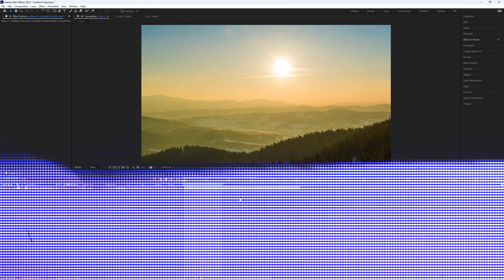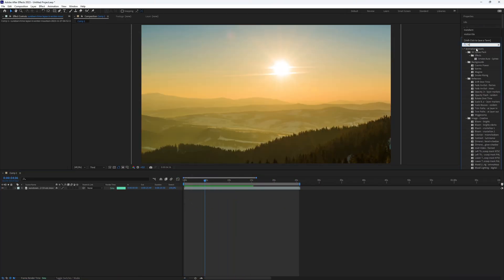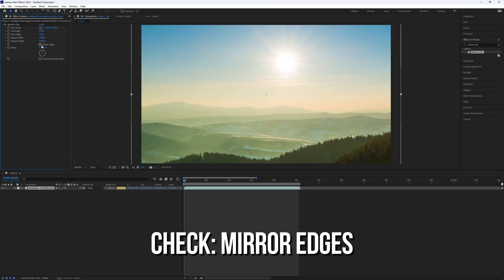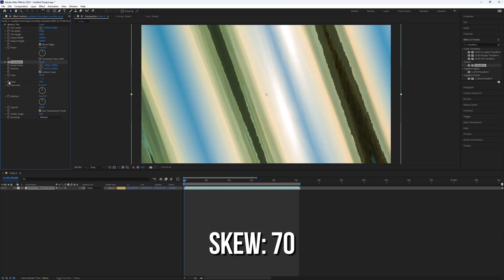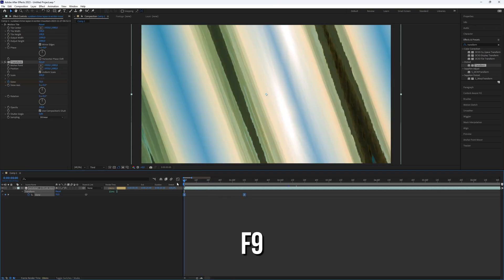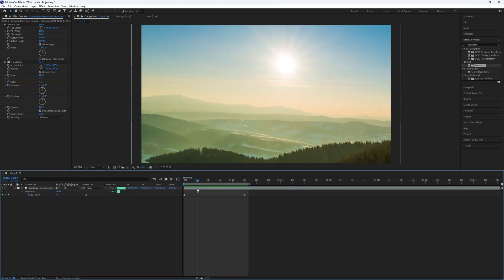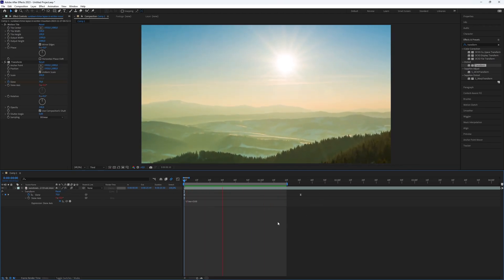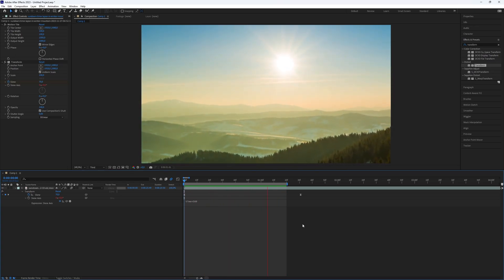How to Create a Skew Shake in After Effects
How to Create a Skew Shake in After Effects in 2024

Learn How to Create a Skew Shake in After Effects. It's really easy to do and learn to do it in just a few minutes by following this super helpful After Effects tutorial.